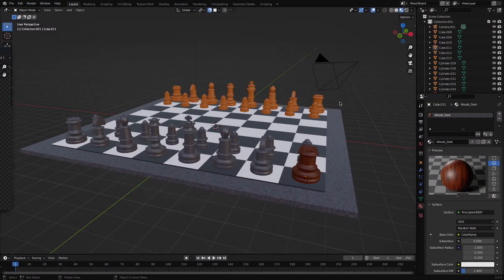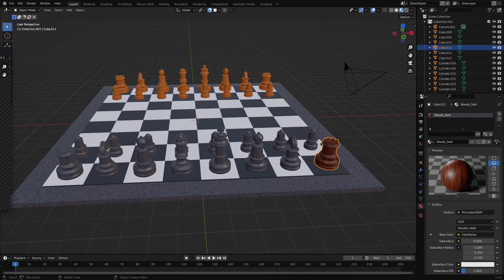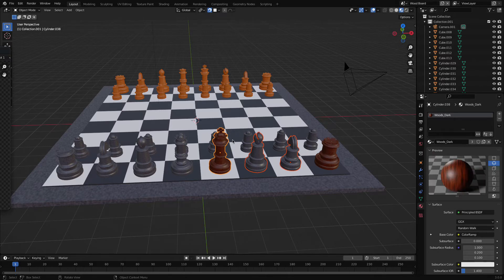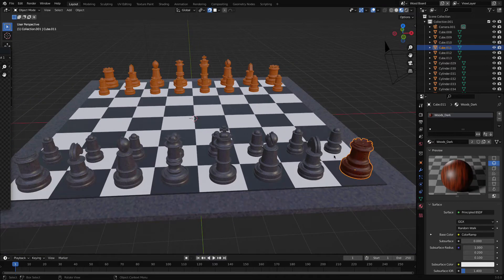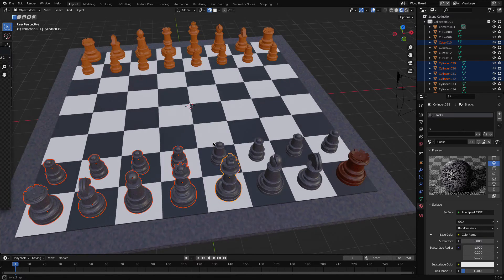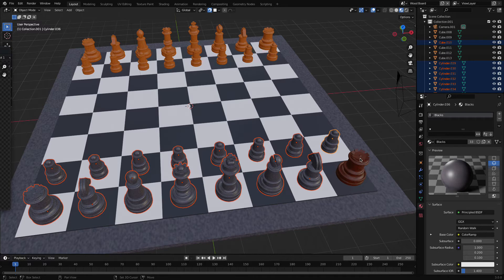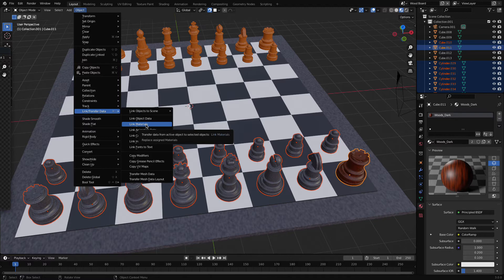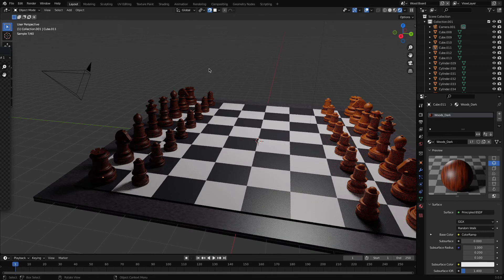How to Apply Material to Multiple Objects in Blender | Blender Tutorial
OR